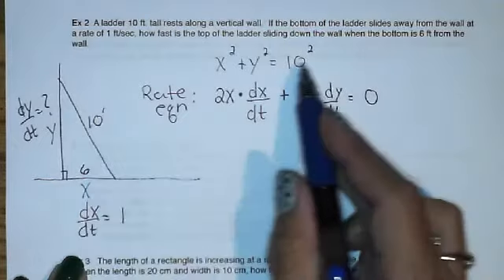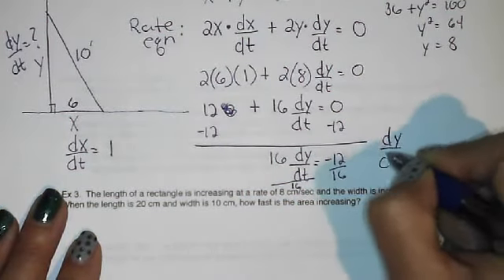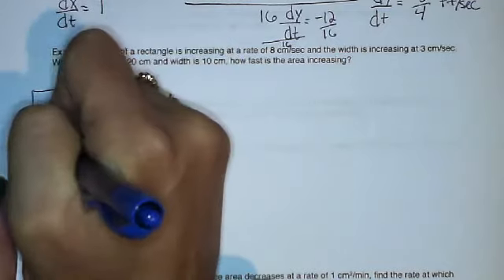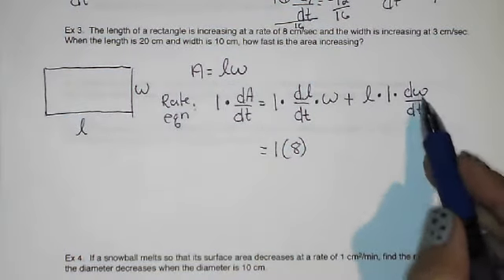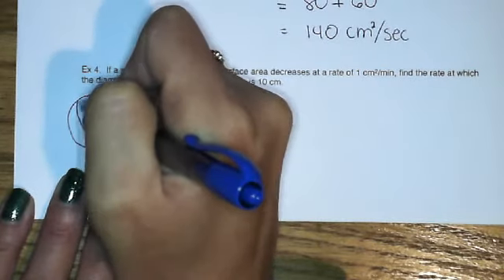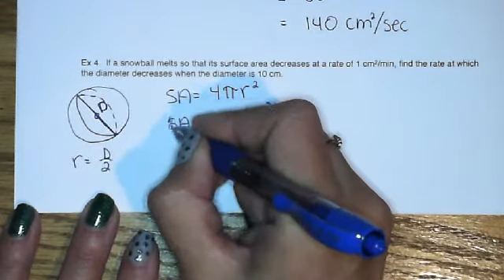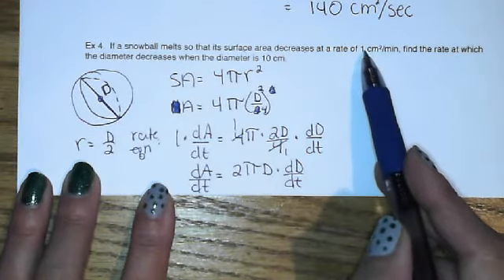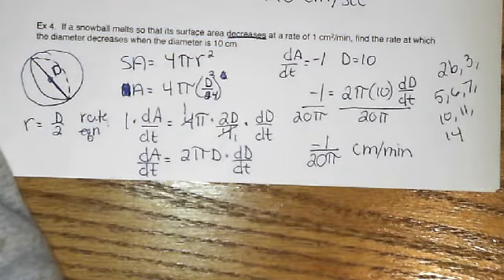C 4.9 day 1_1